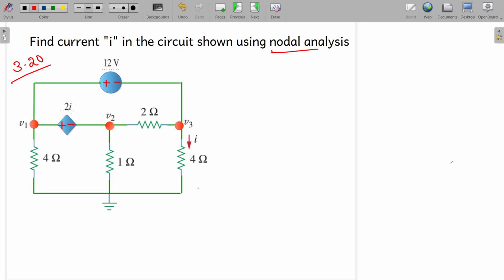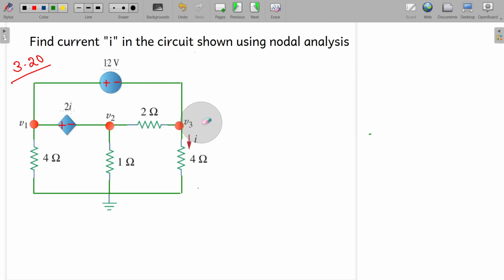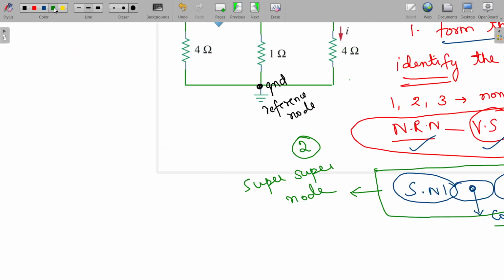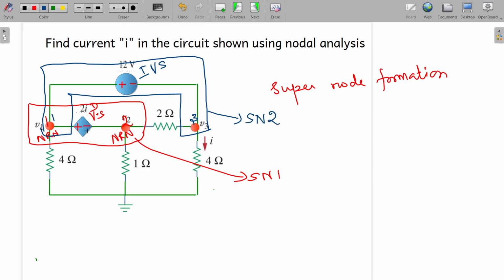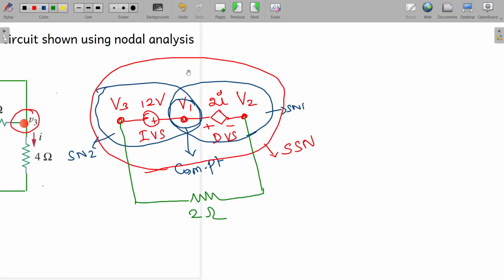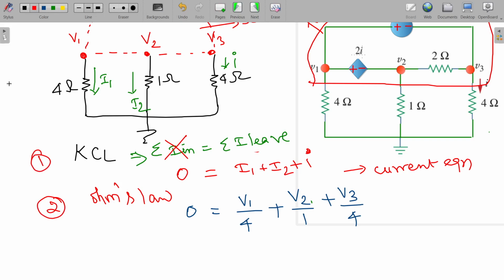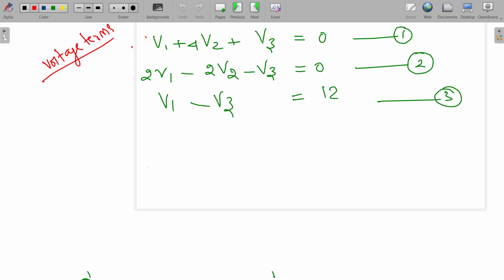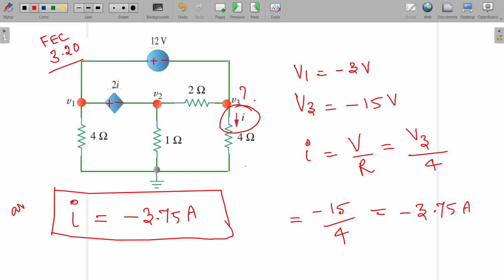FEC 3.20 -SUPER NODE Analysis - How to form ? How to solve ?Explanation with an example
FEC 3.20 -  Explained and solved the electric circuit problem with SUPER - node analysis - Fundamentals of Electric Circuits- Alexander and Sadiku- 5th Edition